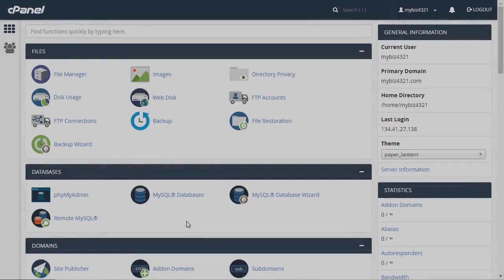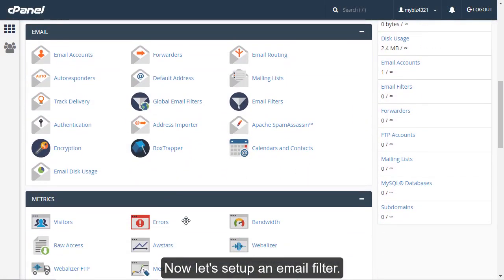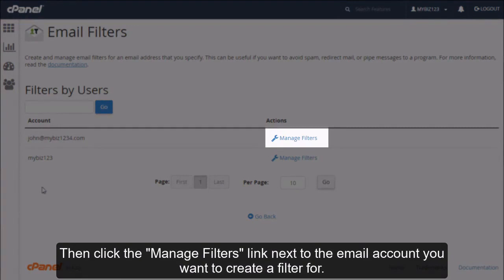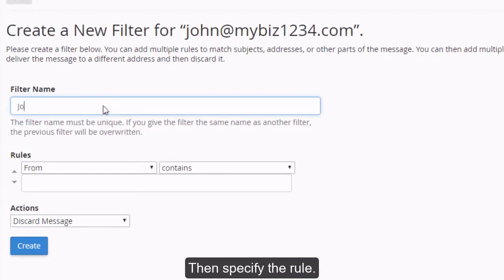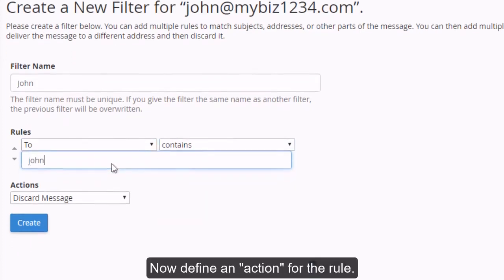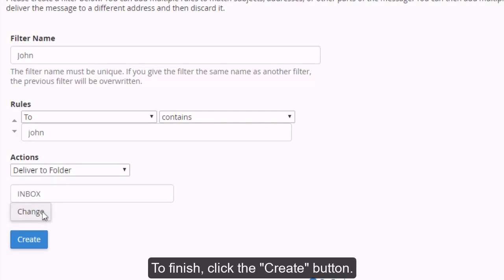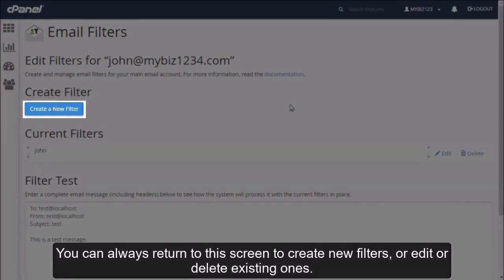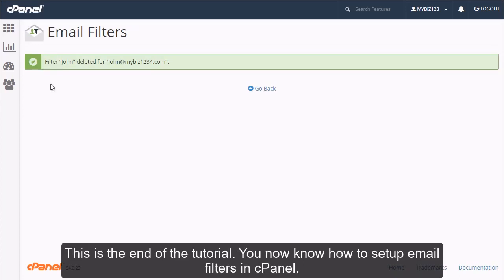How to setup email filters in cPanel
A tutorial on how to setup email filters in cPanel.

cPanel is a web hosting control panel that allows website owners to manage their hosting with little to no technical knowledge.